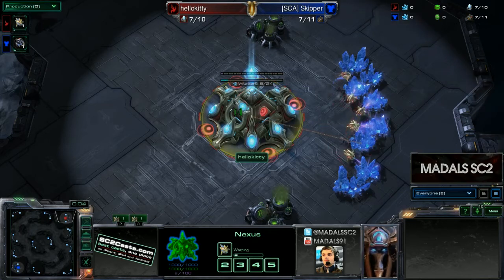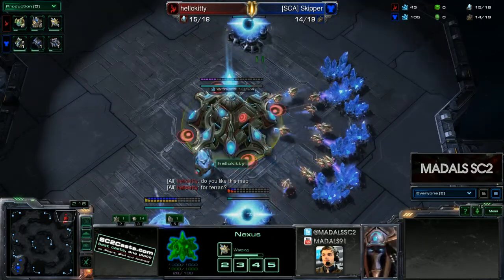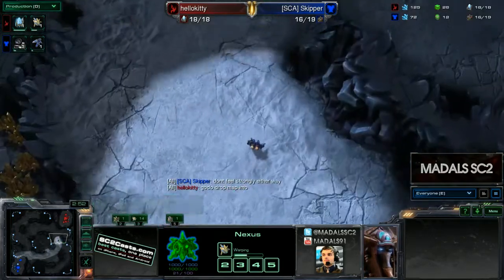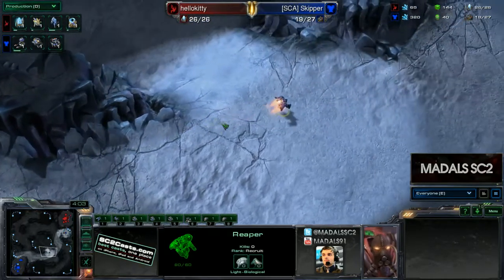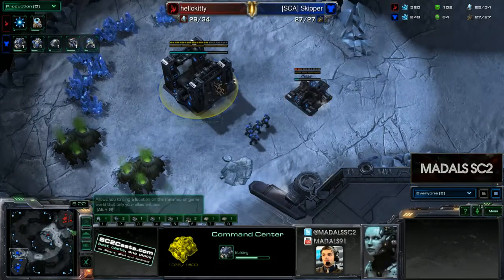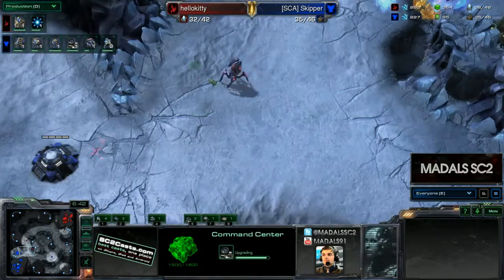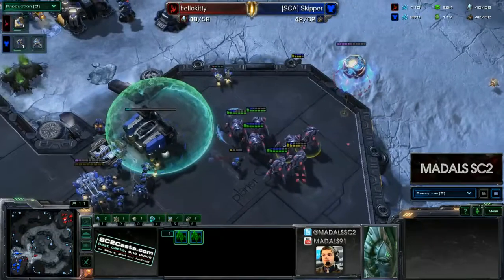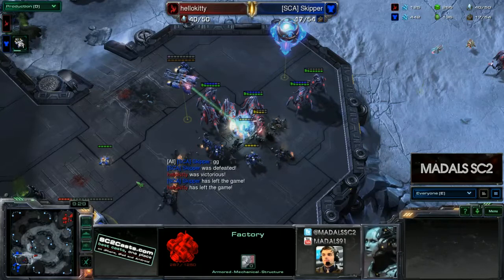hellokitty vs Skipper PvT